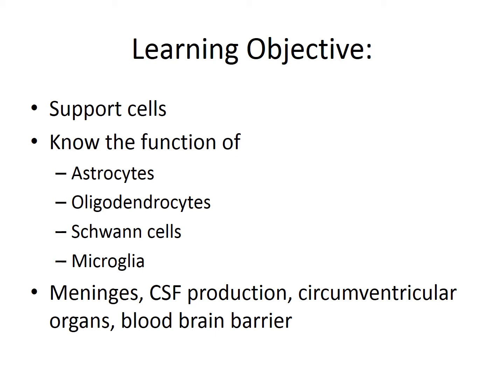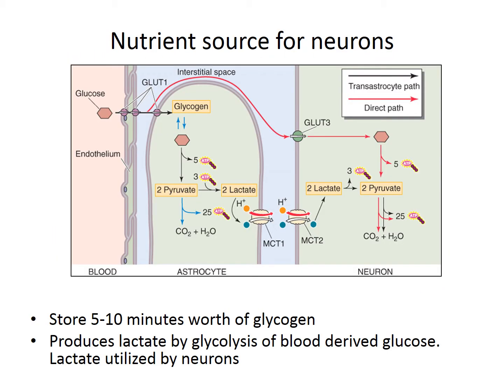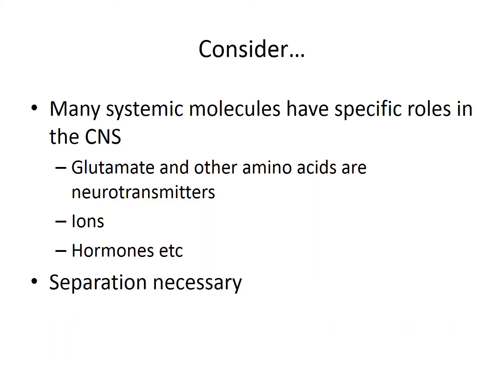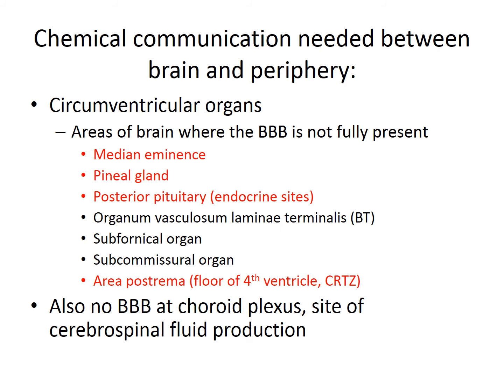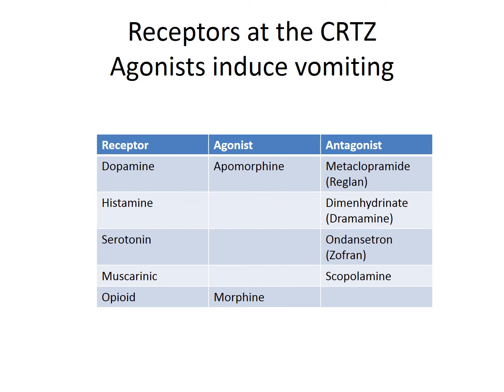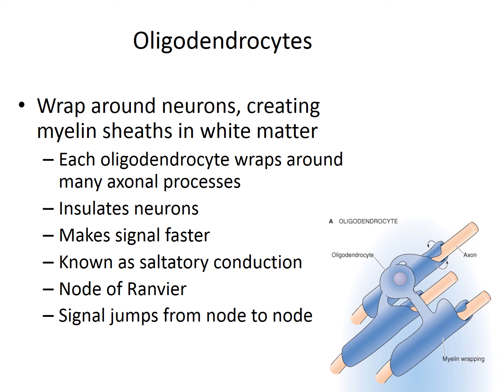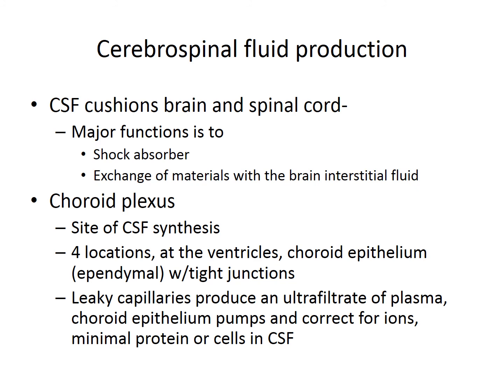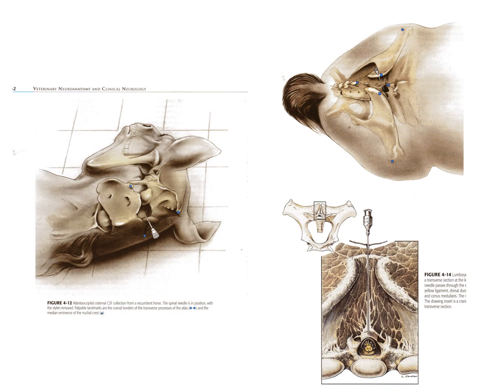sept 2020Neurophysiology support and brain 1 3